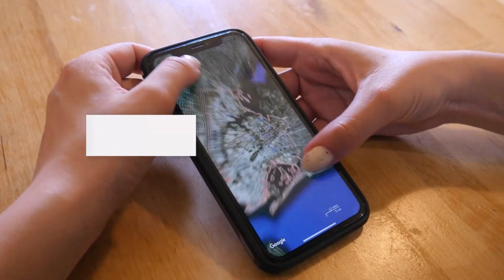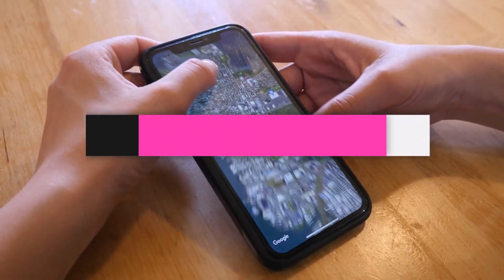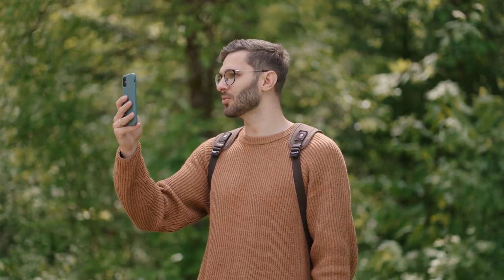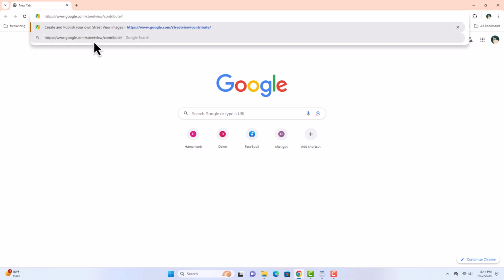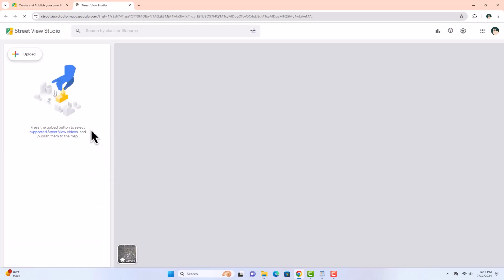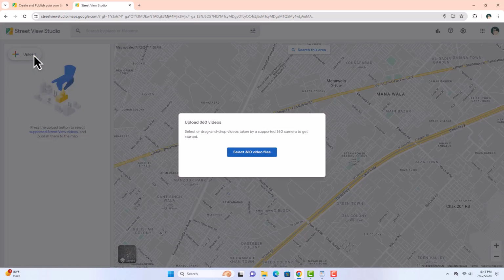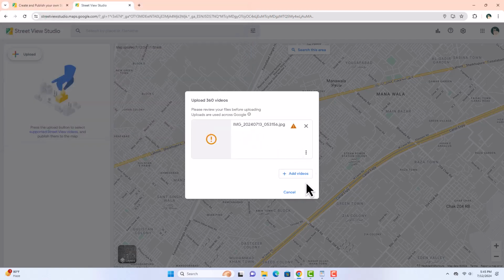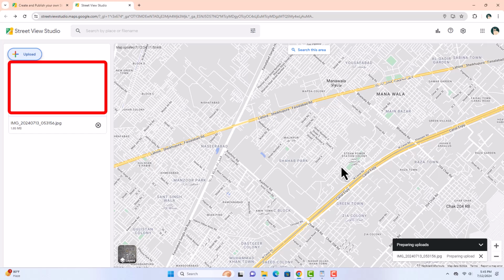How To Make Google Maps Panorama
How To Make Google Maps Panorama | Learn How To Make Google Maps Panorama

Time Stamps ⏰
0:00 Intro How To Make Google Maps Panorama
0:09 How To Make Google Maps Panorama
1:07 Final How To Make Google Maps Panorama